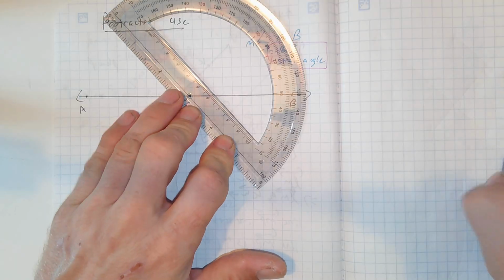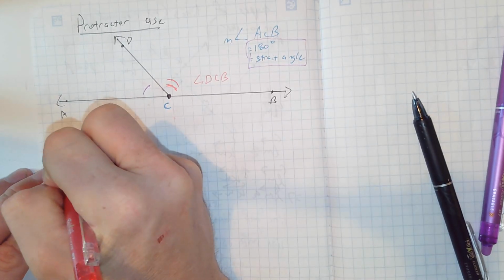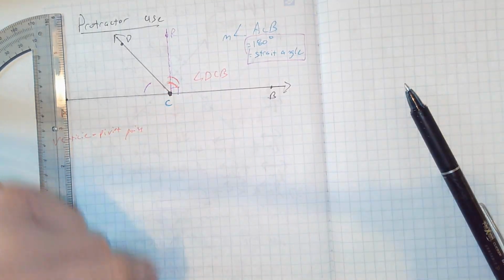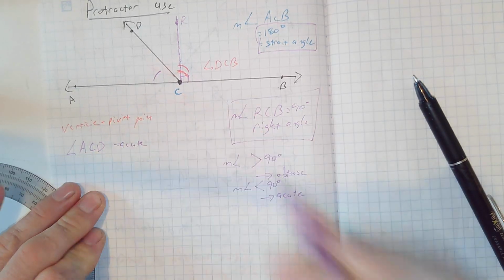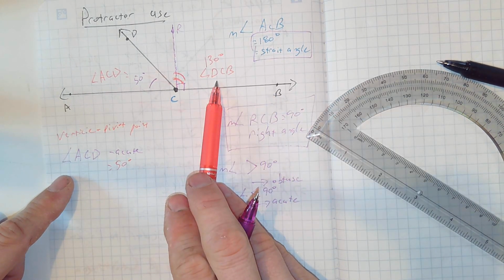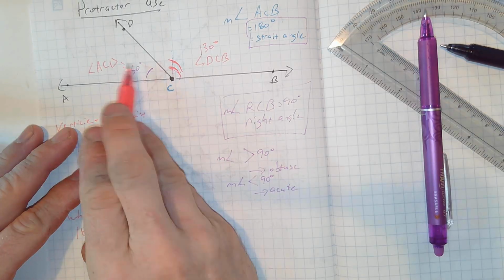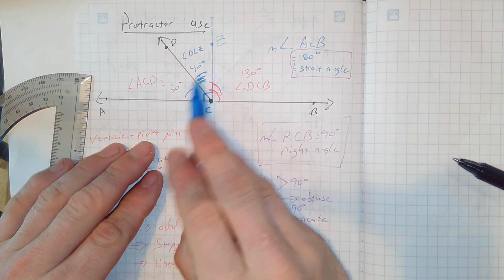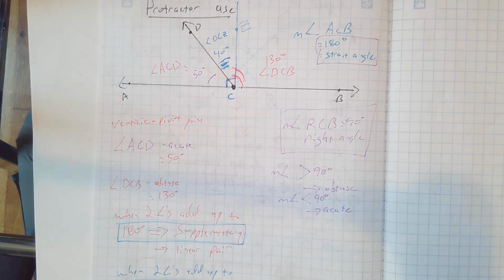angles and protractor use